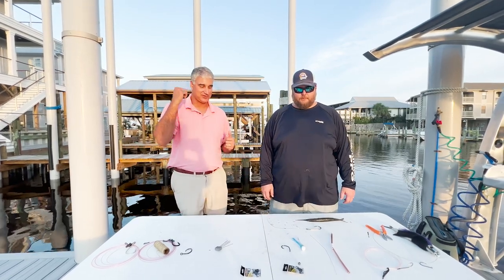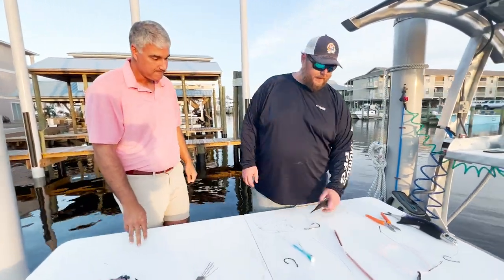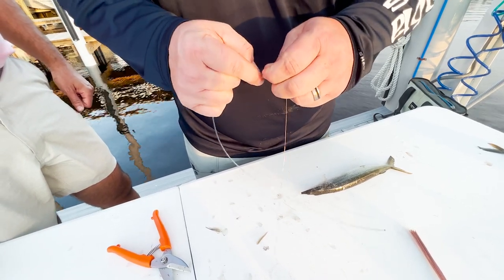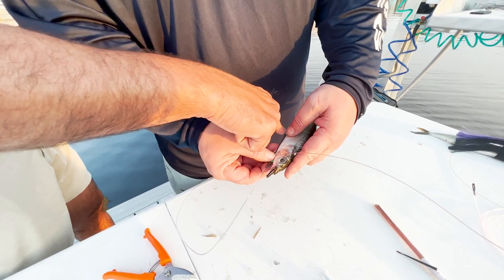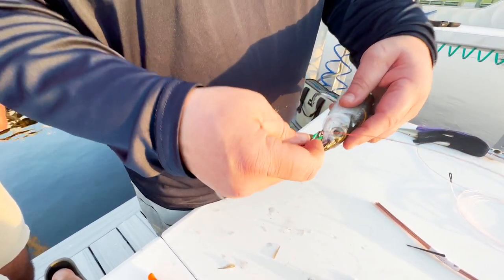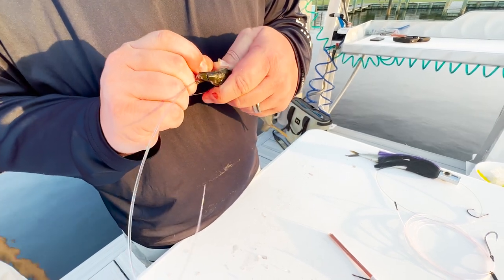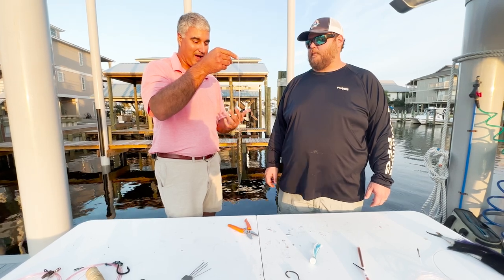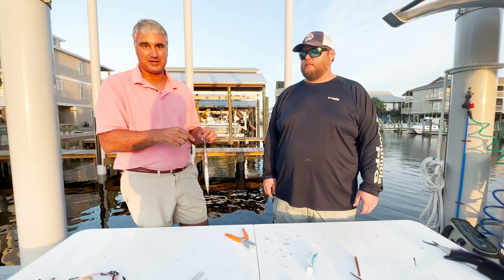J&M Part 17 - Rigging a Ballyhoo with J-Hook J&M Part 17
Carson Hall, J&M Tackle, discusses how to rig a J-hook for Ballyhoo-perfect for all game fish from Dolphin and Wahoo to Bluefin tuna. Team All In Fishing